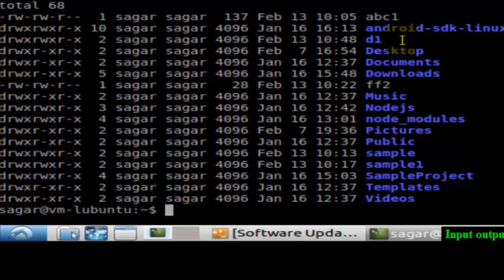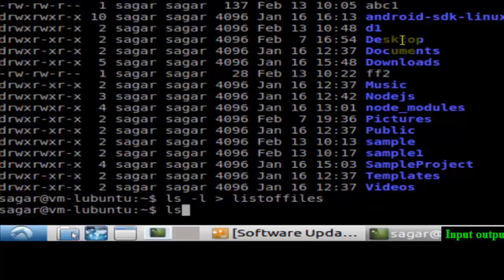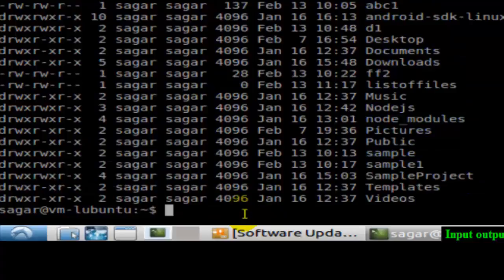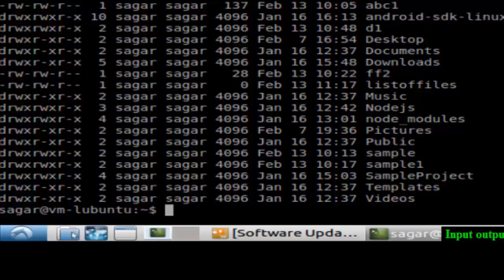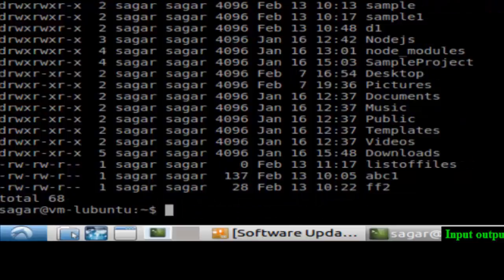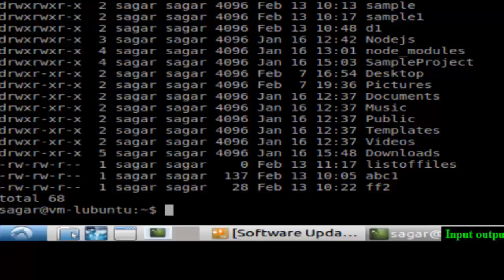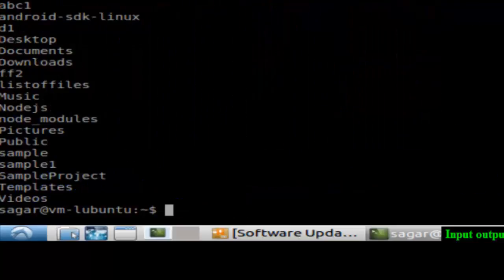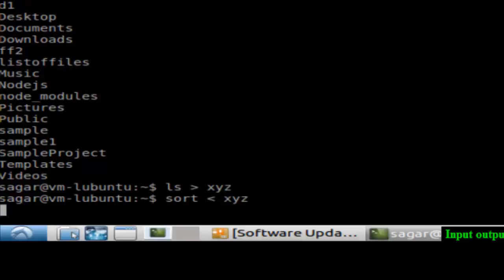Input output redirection in Linux Mint